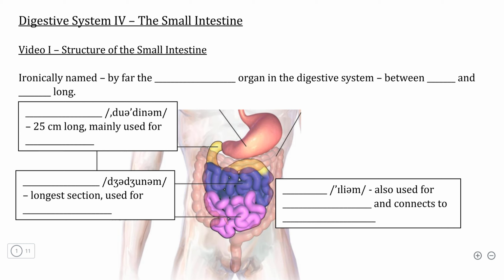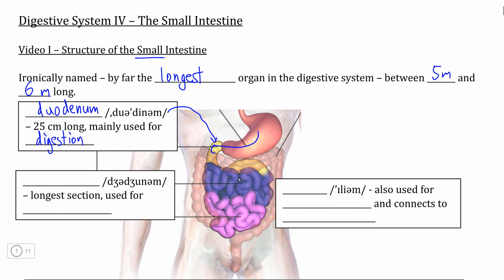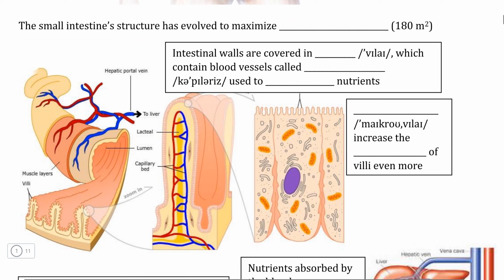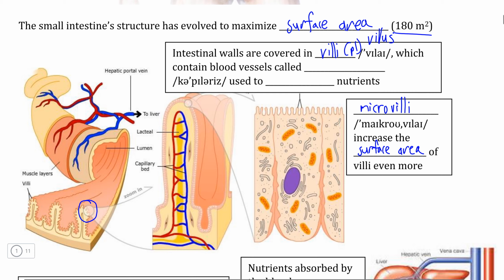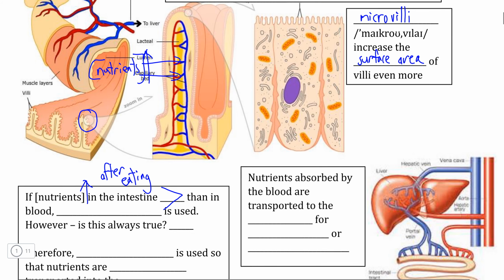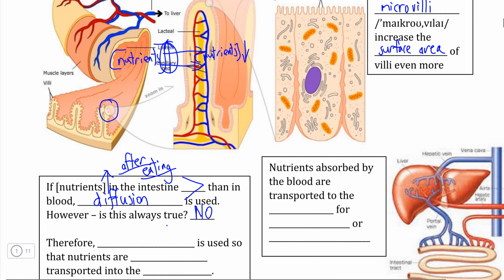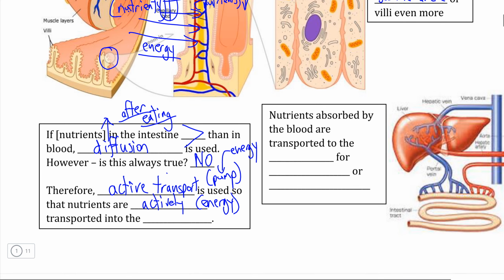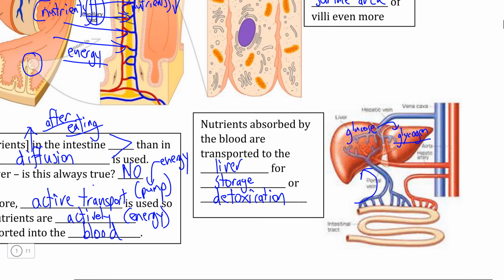Digestive System IV, Video I - Structure of the Small Intestine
Instructional video covering the significance of the large surface area of the small intestine as a method of maximizing absorption of nutrients into the blood.